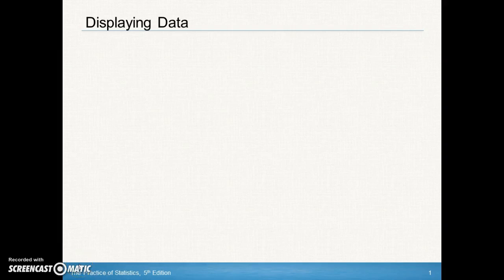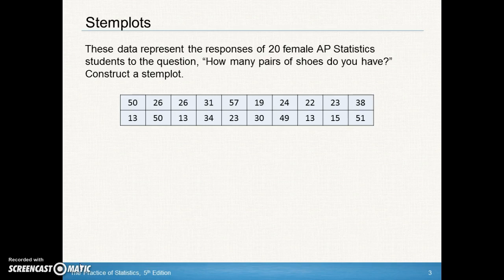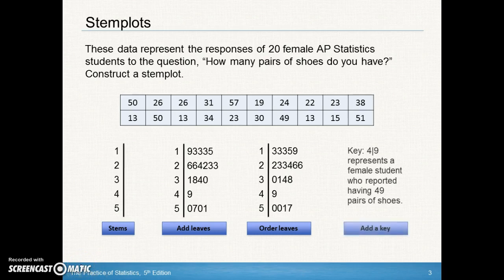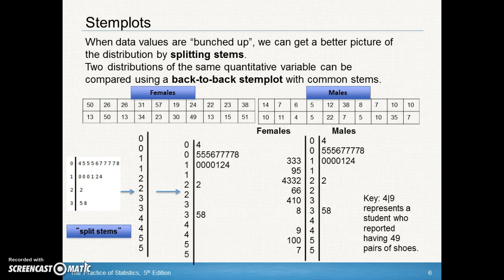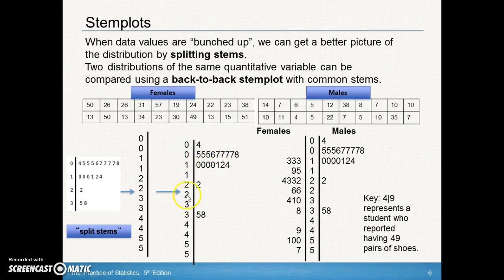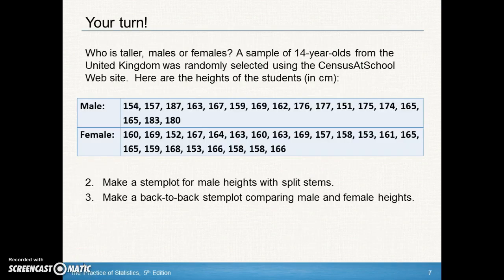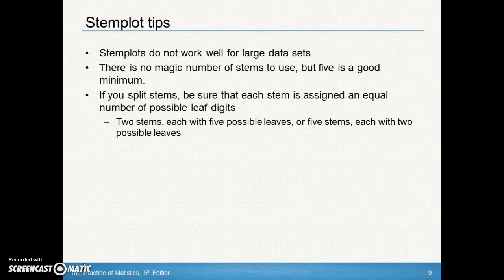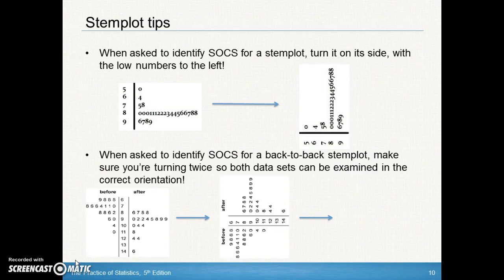2.03 Pre-Learn: Stemplots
TPS p. 31-33